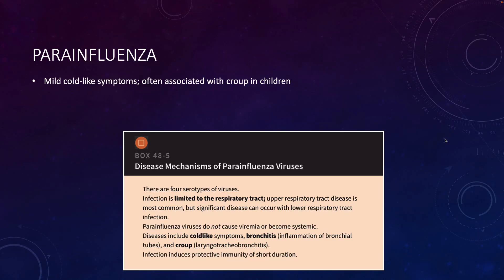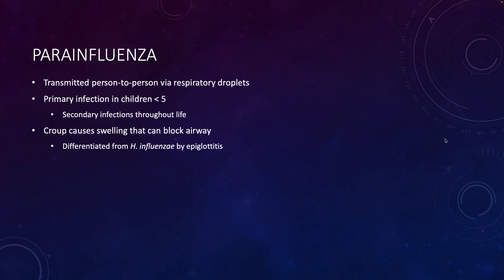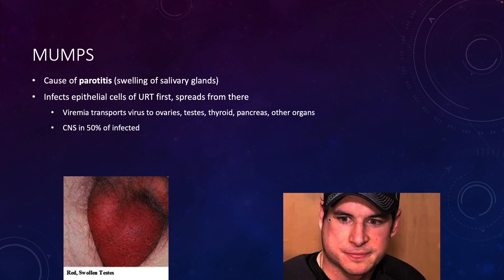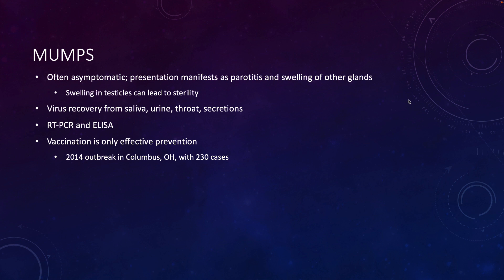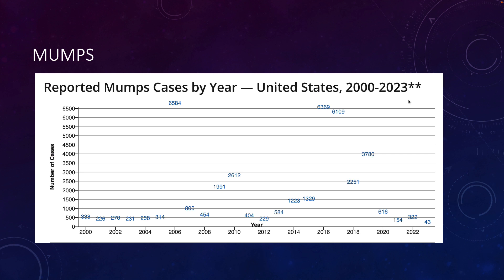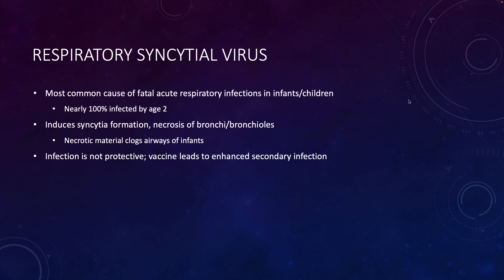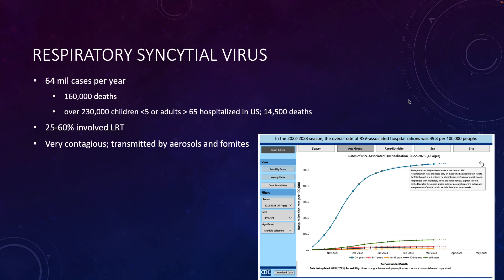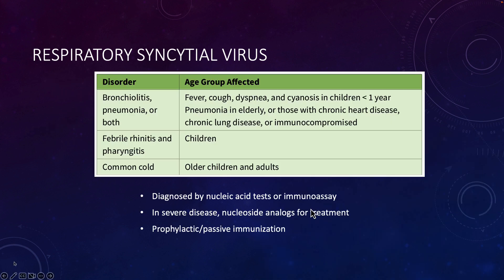40 - Paramyxoviruses Part 02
Table of Contents:

01:06 - Parainfluenza
02:16 - Parainfluenza
02:55 - Mumps
04:14 - Mumps
04:59 - Mumps
06:29 - Mumps
07:07 - Respiratory Syncytial Virus
08:40 - Respiratory Syncytial Virus
11:23 - Respiratory Syncytial Virus